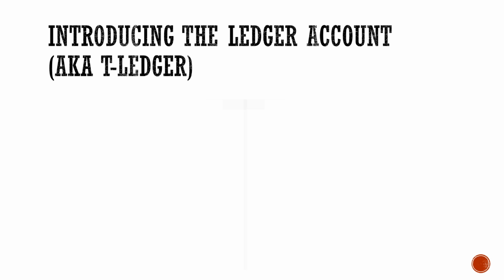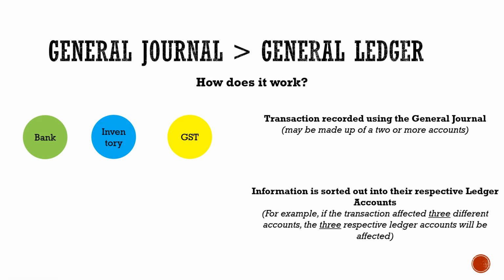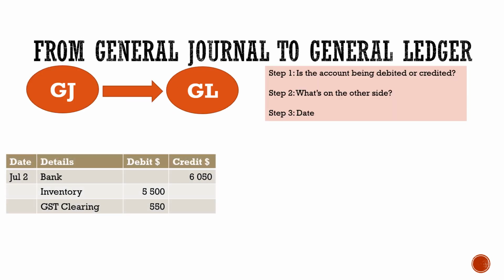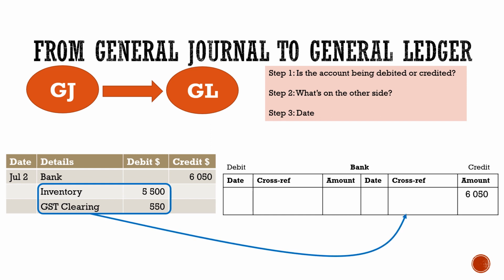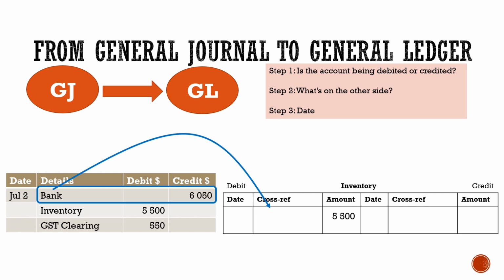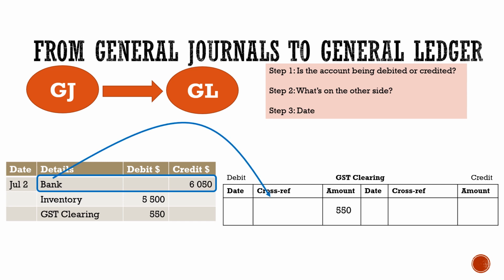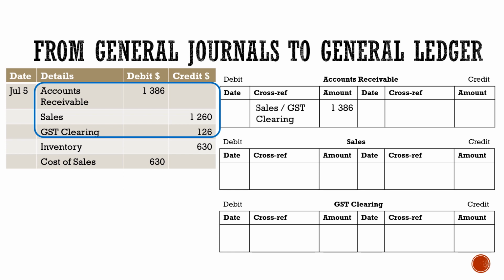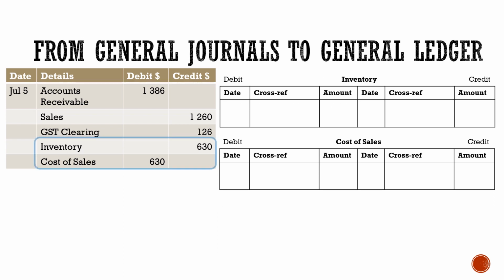General Ledger | Recording in the General Ledger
This video shows how we record transactions in the General Ledger using the General Journals.